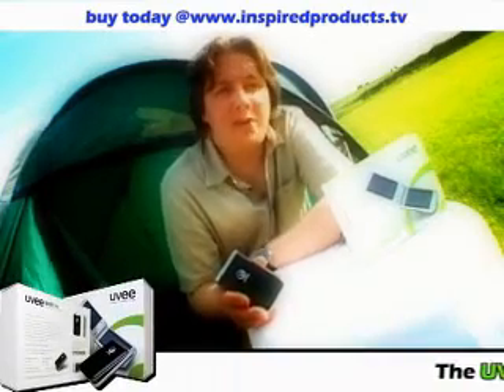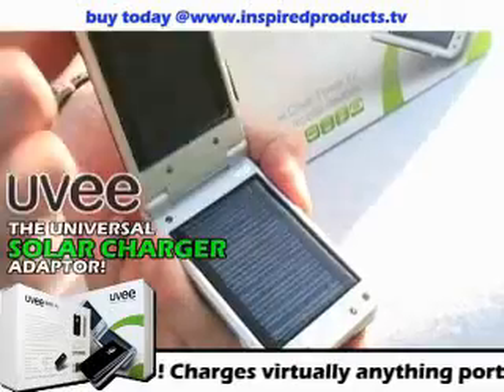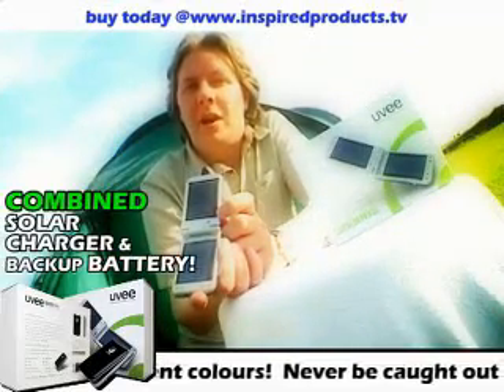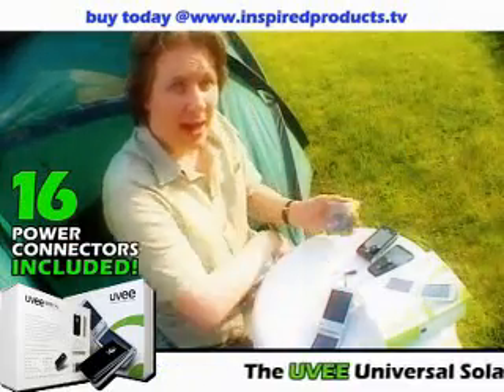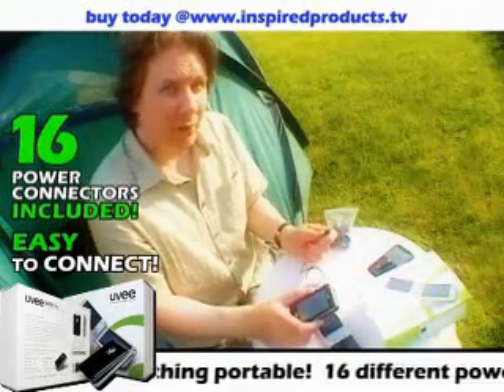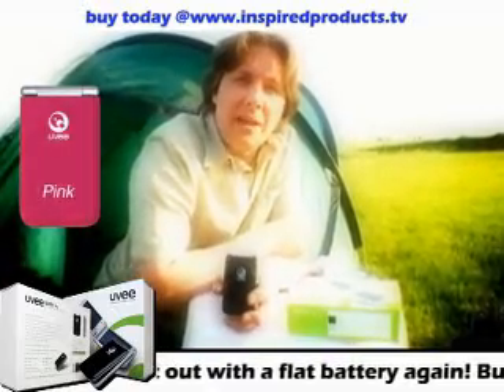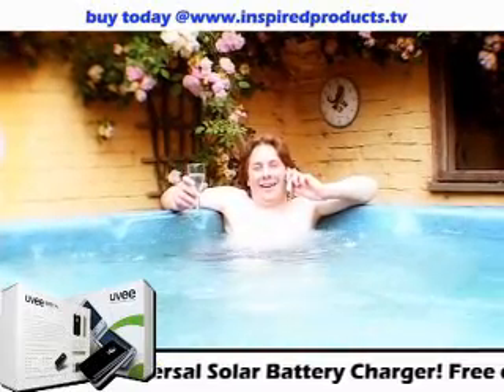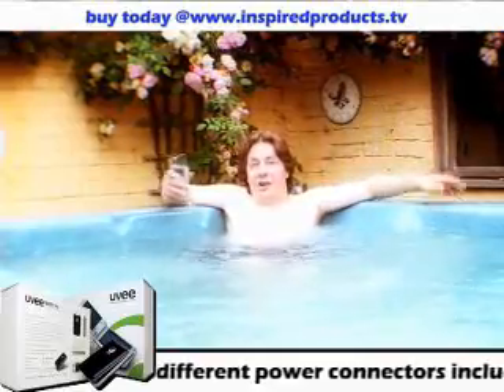INSPIRED PRODUCTS TV - THE UVEE UNIVERSAL SOLAR BATTERY CHARGER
presents THE UVEE. The Uvee solar charger is one of the newest and cleanest ways to charge any of your mobile devices! Including: mobile phones, PSP, Ipod, digital cameras, satellite navigation, MP3 Players, PDA any many more small electrical appliances!

You can use it just about anywhere!

The Uvee can convert solar energy into electricity or be charged using the supplied AC adaptor or car charger so you can never be caught out with a flat battery again!